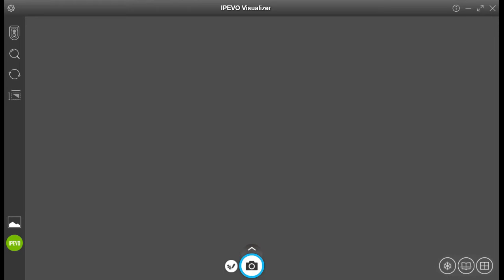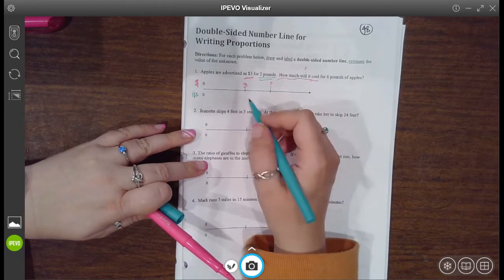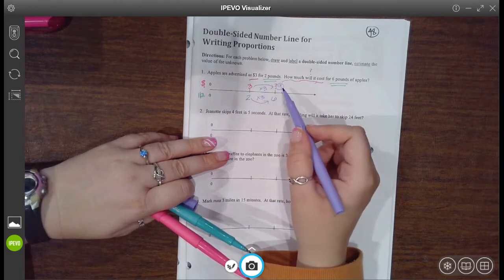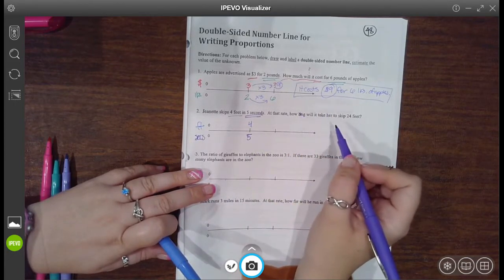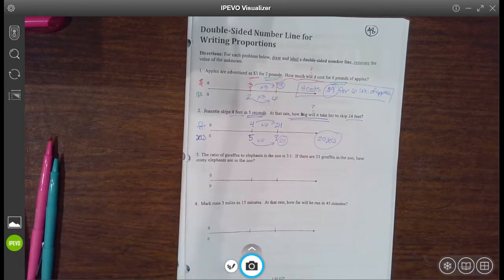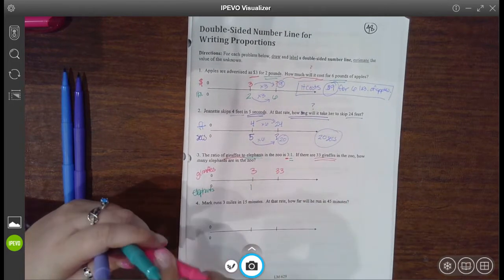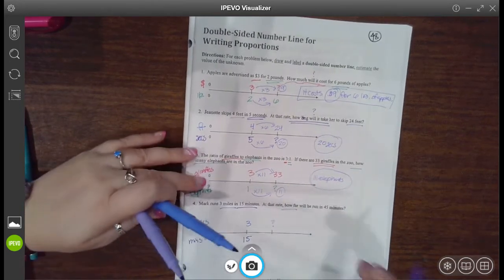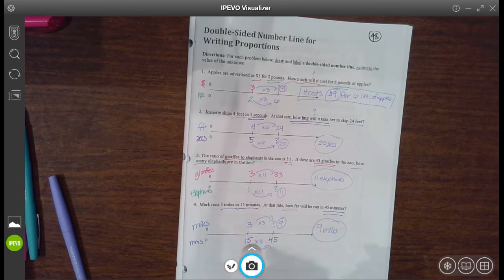LM-629 Using Double Number Lines to Set Up Proportions